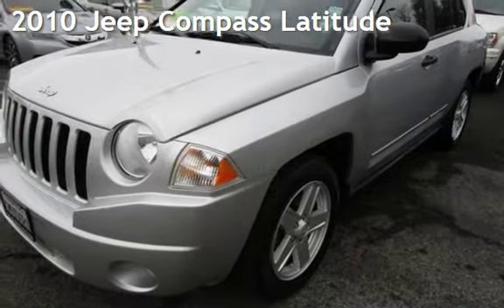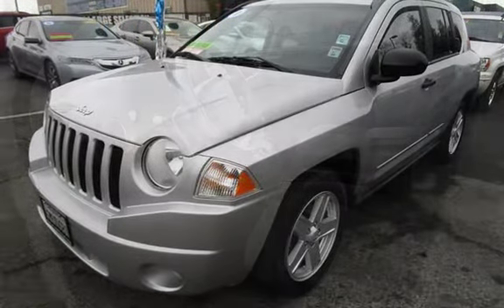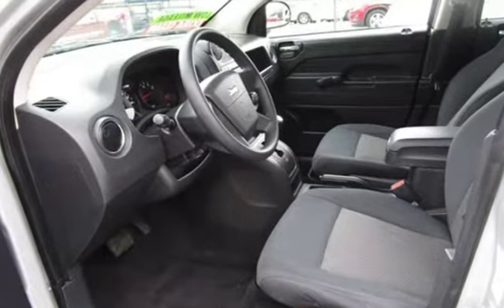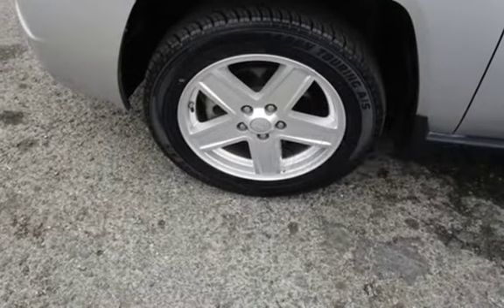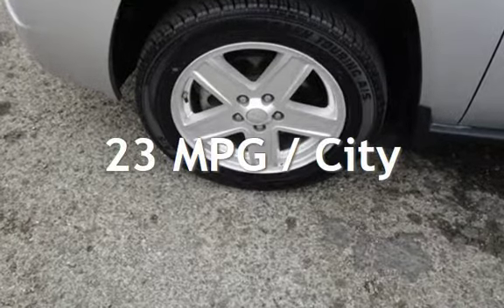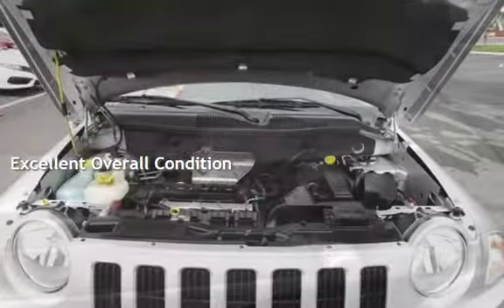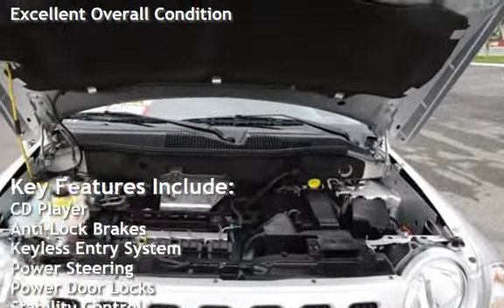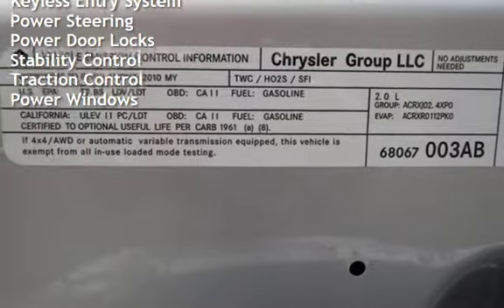2010 Jeep Compass Latitude for sale in PITTSBURG, CA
Financing Available!

Hablamos Espanol!

Contra Costa County Public Auto Auction offers up to 200 quality used cars, trucks, sports utility vehicles, minivans, travel trailers, and RV's every day and live auctions the first Saturday of every other month.